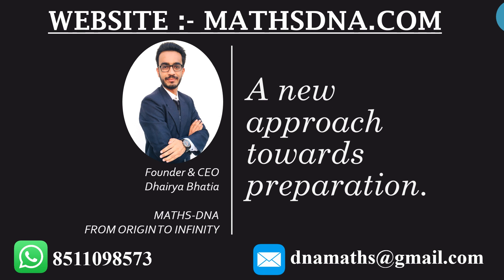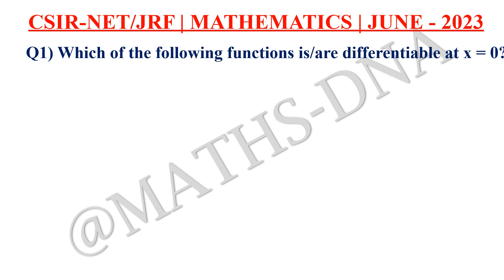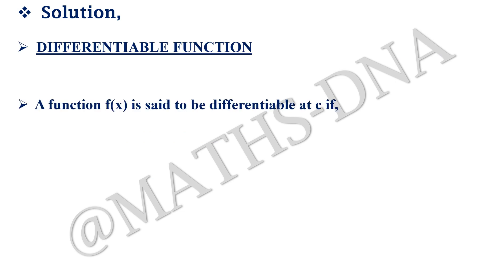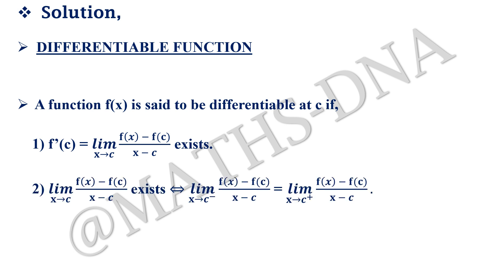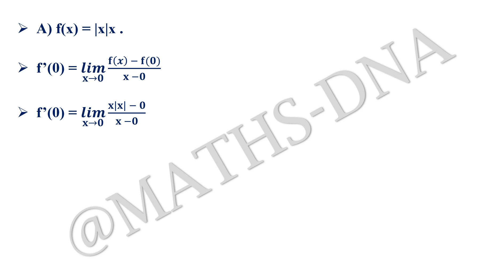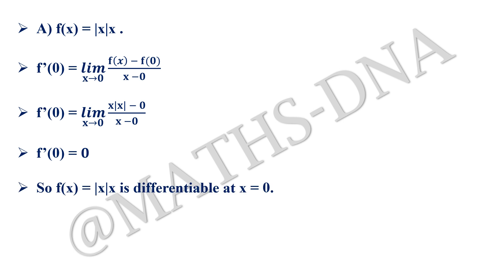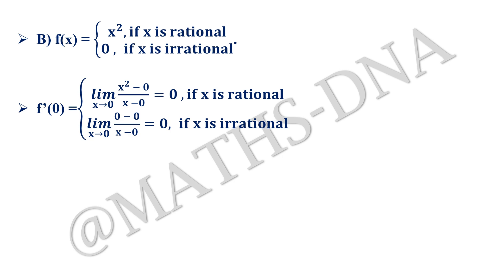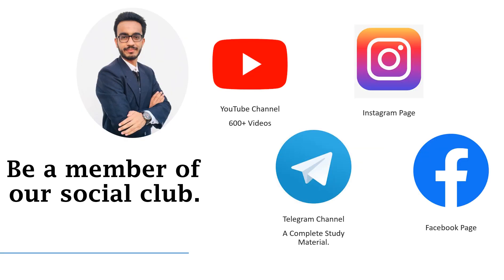CSIR-NET/JRF | JUNE - 2023 | REAL ANALYSIS | DIFFERENTIABLE FUNCTION | IMPORTANT QUESTIONS.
(M.Sc.) (GSET)
(KACHCHH UNIVERSITY RANKER)
(RESEARCHER)
TEACHING EXPERIENCE,